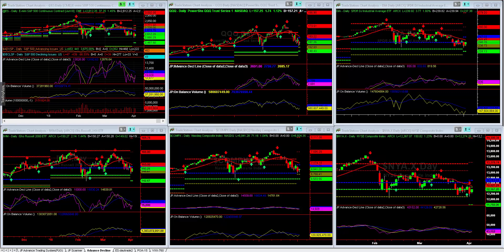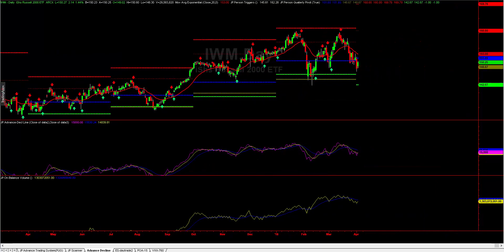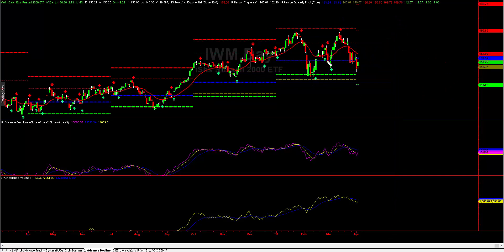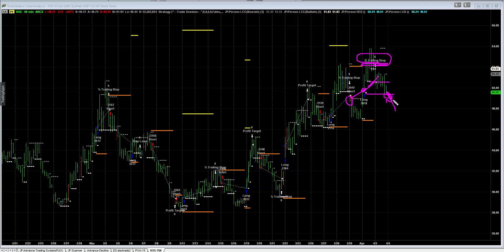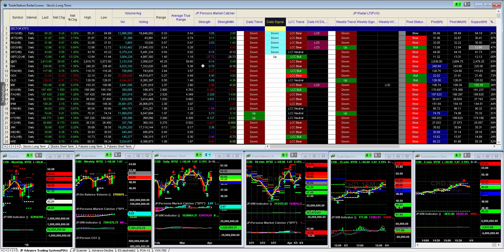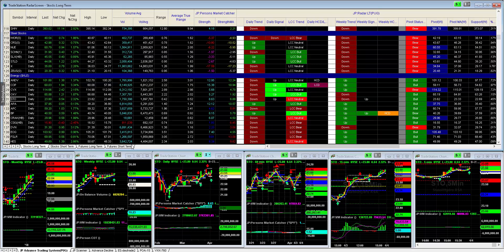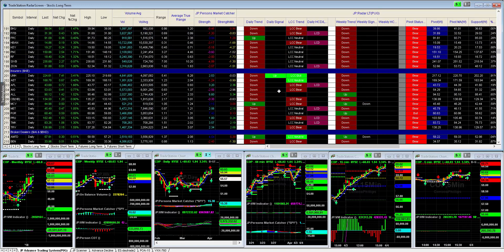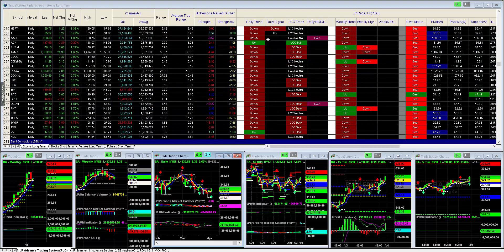April2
Russell 2K ($IWM) still stands a chance for upside breakout. This video shows key levels and which indicators to watch for confirmation of a move higher. The Volatility ETN ($VXX) system went flat today and Facebook ($FB) stands a chance for a move back higher as levels are shown in this video